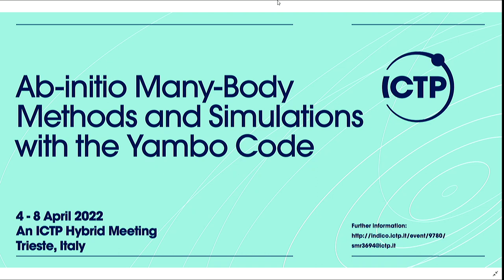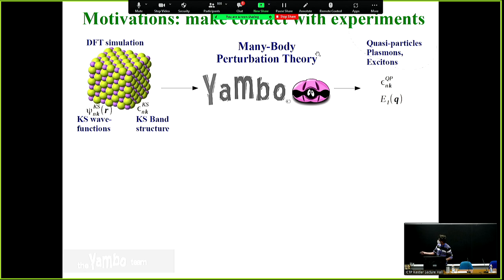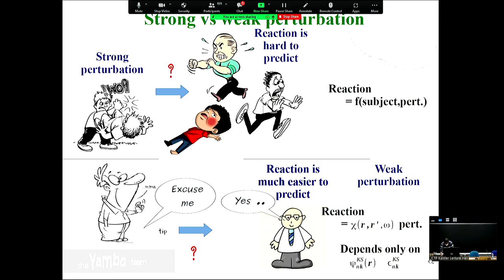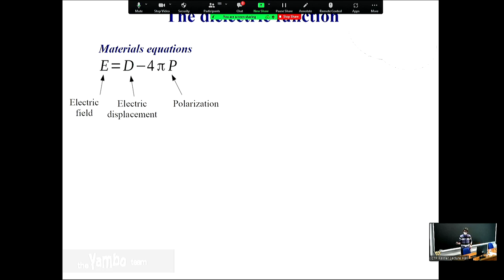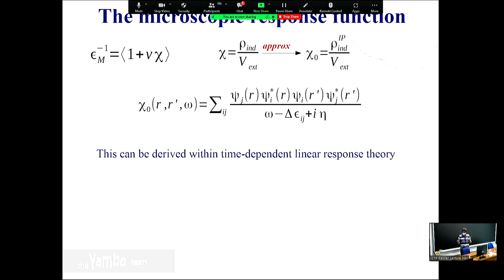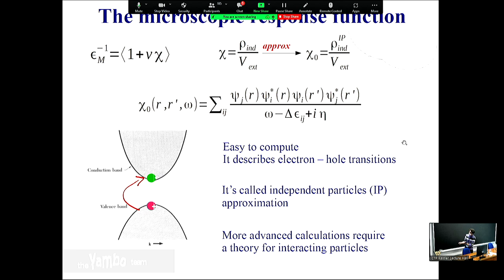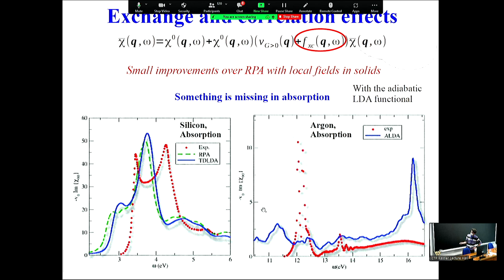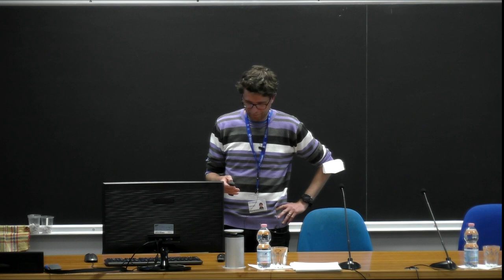Beyond the independent particle scheme: The linear response theory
Speaker: Davide SANGALLI (CNR-ISM, Italy)
2022_04_04-14_00-smr3694.mp4